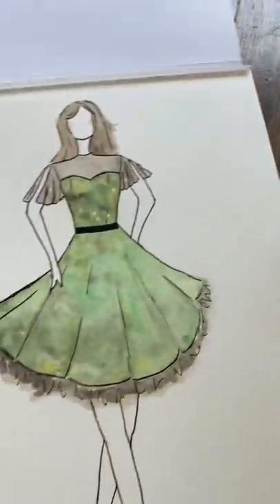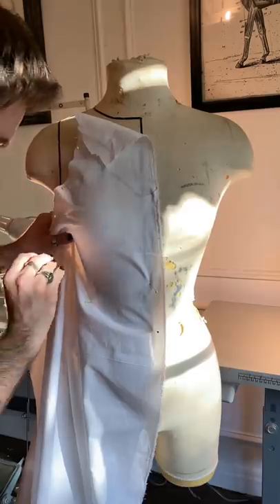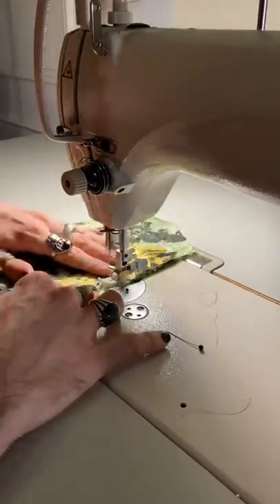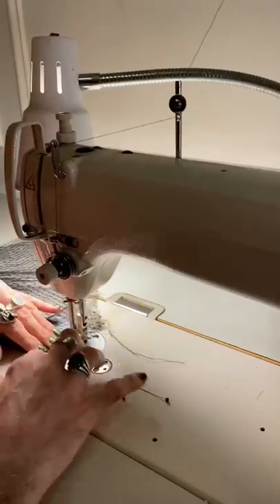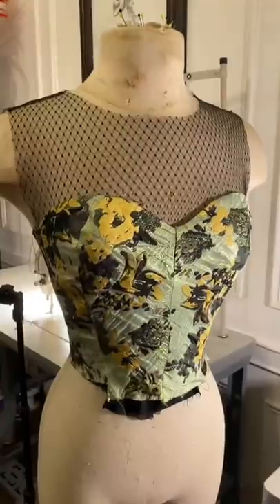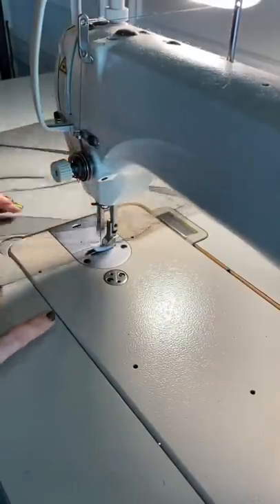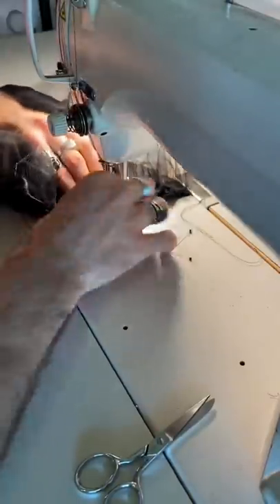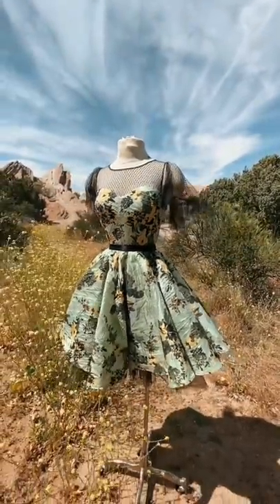Creating an Old Hollywood Inspired Dress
I actually made this dress at the very beginning of the pandemic back in April! I was DYING for an outlet, and I posted this on tiktok and it blew up. I loved this fabric, and knew what I had wanted to do the minute I saw it!

I know quite a few people comment on the simplicity of my garments, and yes, some of them are, but now that this content is my full time job, I have to make quite a bit, so I want to make sure my garments are made beautifully, and sewn professionally. Sometimes I can't be as innovative as I like because time isn't always on my side. That being said, I am going to start taking time to create for myself again, push boundaries, make clothing that isn't so universally liked, but more thought provoking, innovative, and "Gunnar."

just a random stream of thoughts.